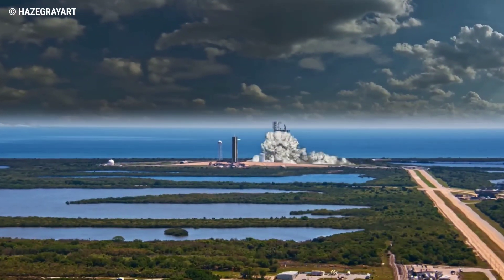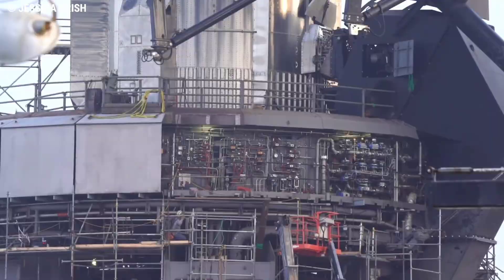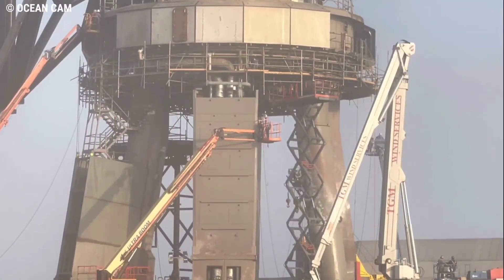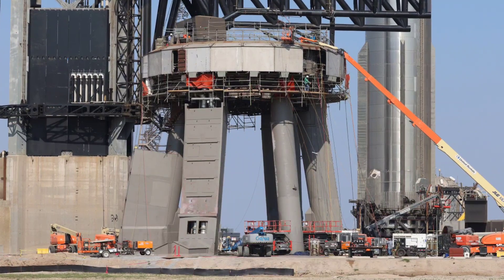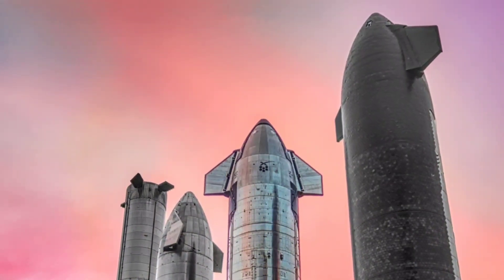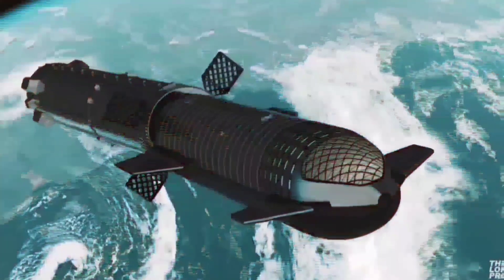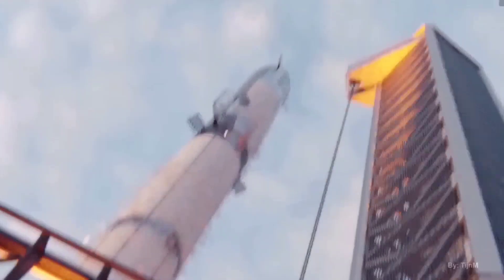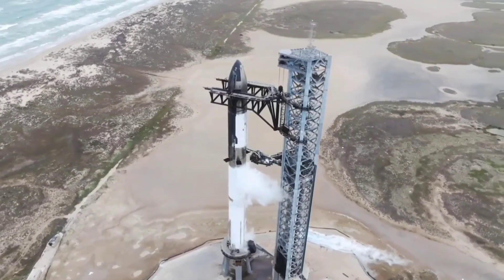Elon Musk Just Changed SpaceX's Plans On Booster 7 For First Orbital Launch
As the flight date approaches, SpaceX continues to fascinate space enthusiasts with their ever-changing plans. The main gun of the Flight Booster 7 has been lifted off the orbital launch mount after the ship quick disconnect arm retracted yesterday. Just yesterday  on Friday the pad cleared and the arms made their  way up the tower. In moments they had closed in  on Booster 7. Yes, weird right!? Once again the booster was being lifted off of the orbital launch  mount. Something new to see here are these! SpaceX seems to be using these covers now that fully  protect the nozzles of the engines. At least the outer Raptor Boost engines. Protection here from  the salty ocean air and a load of orbital launch mount work I suspect is the reason for that. The  Center engines do still seem exposed given that their engine numbers are visible. But yes there we  have it, Booster 7 is back on its transport stand.

Spacex
NasaSpaceFlight
C-BASS PRODUCTION